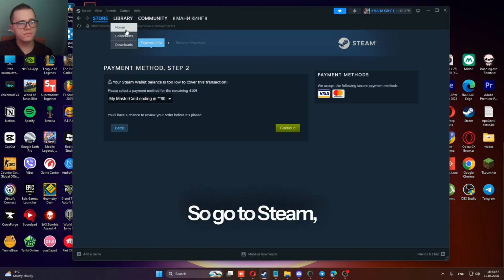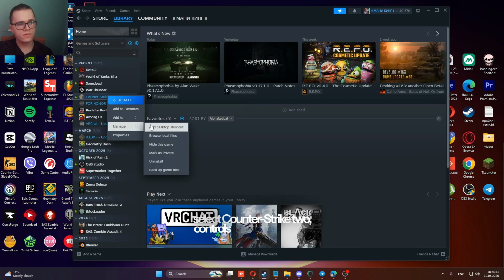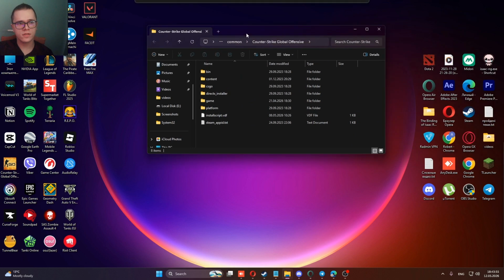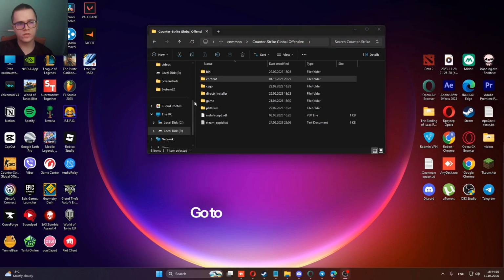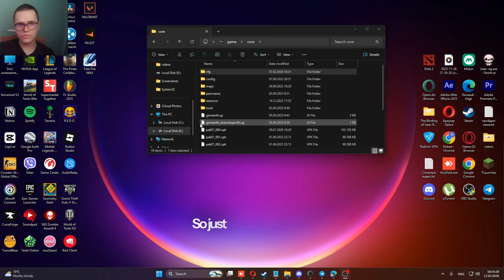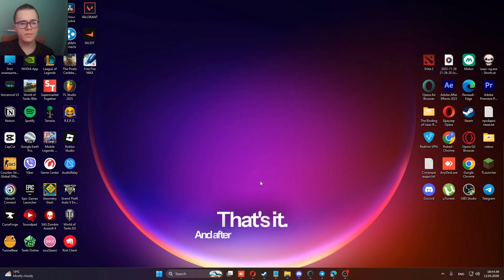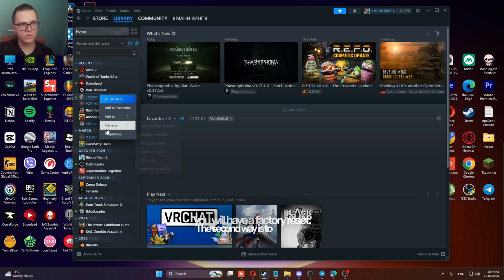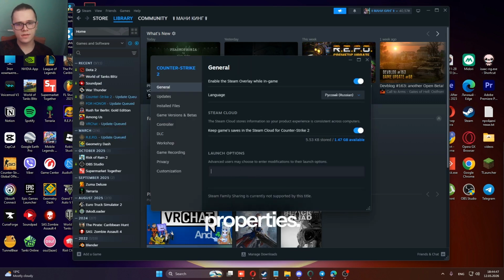How to reset CS2 settings without launching the game - Full guide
In this video you will learn step by step how to reset CS2 settings without launching the game. You will see where CS2 configuration files are stored, how to remove or reset settings manually, and how to restore default controls and graphics. The guide also explains common issues like game not starting, wrong settings causing crashes, and how to fix them so you can fully reset Counter Strike 2 and get a clean setup again.